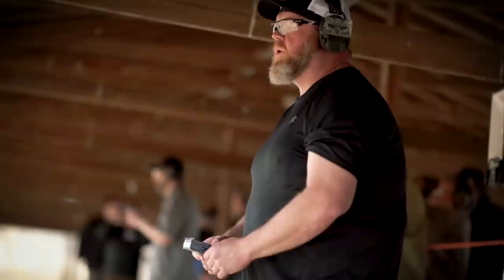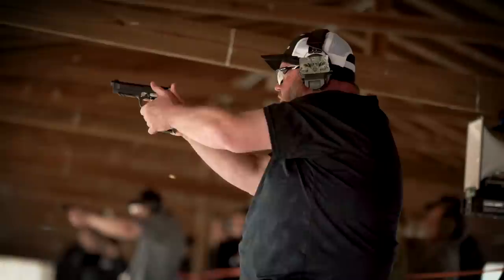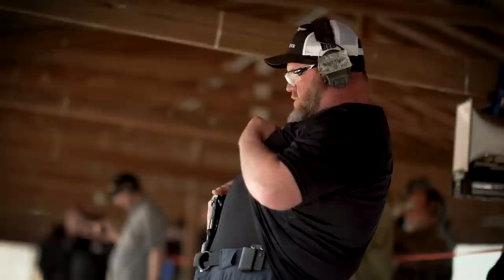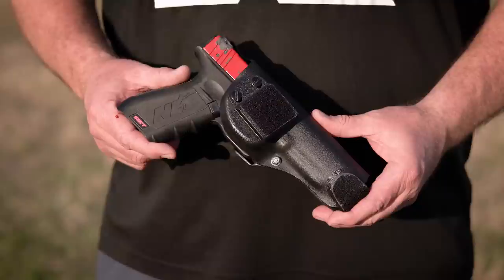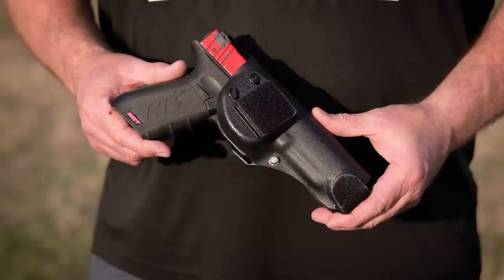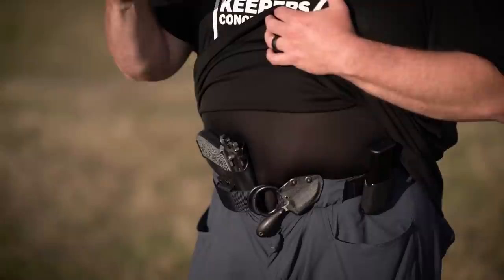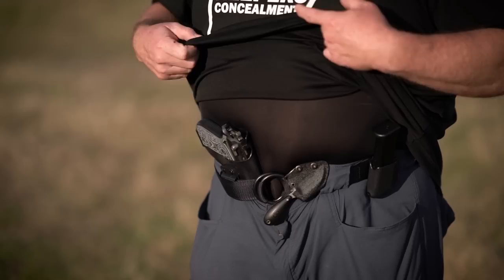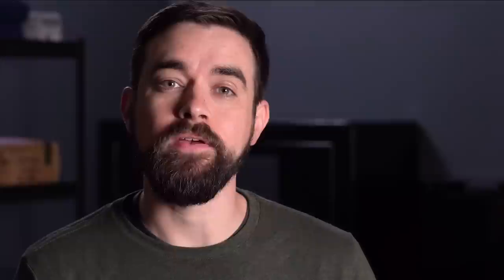Can Appendix Carry Work for Big Dudes?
We are often asked if there is any way that an appendix inside the waistband (AIWB) holster can work for the more generously proportioned gentleman who wishes to carry concealed. The answer is "yes, it can work!" In this video, we get some sage advice from holster maker and AIWB expert Spencer Keepers to find out how.

Correction: Spencer Keepers is the founder of Keeper's Concealment, not the owner, as stated in the video.